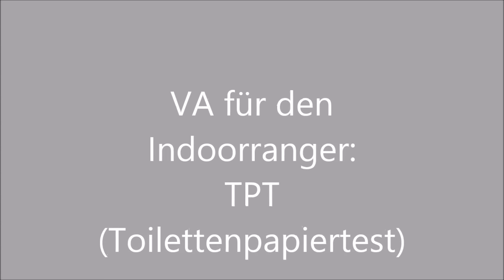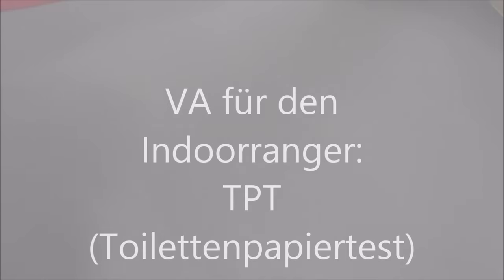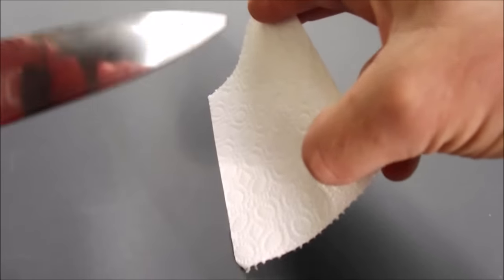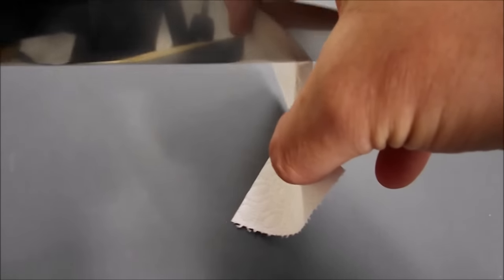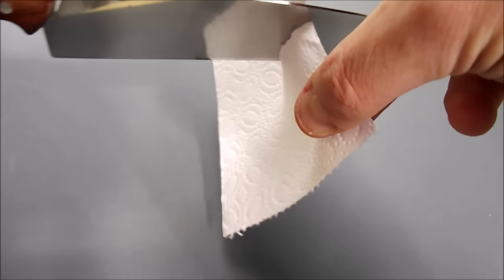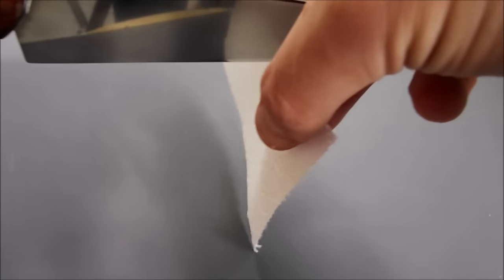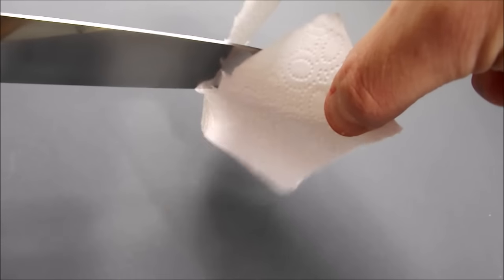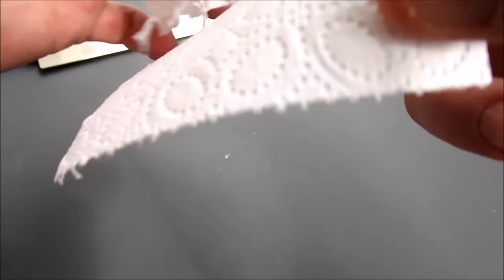Va für den Indoorranger: tpt (Toilettenpapiertest)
Hier ist die VA für den Indoorranger, der dazu aufgerufen hatte, die Schärfe eines Messers mit Toilettenpapier im hängenden Pushcut zu testen